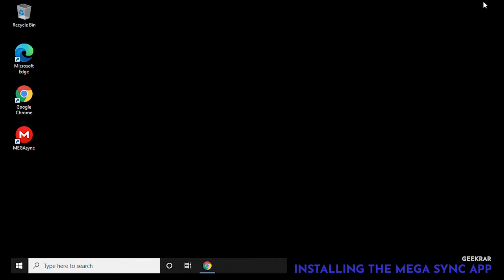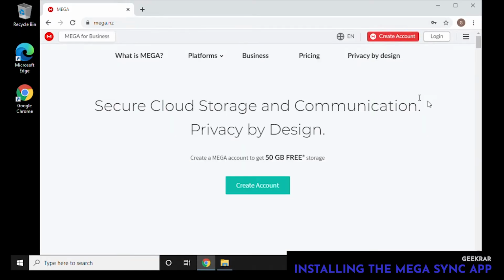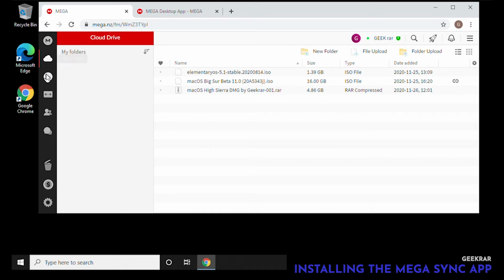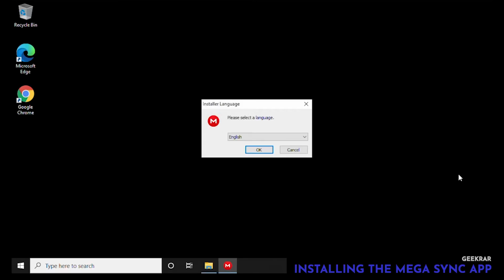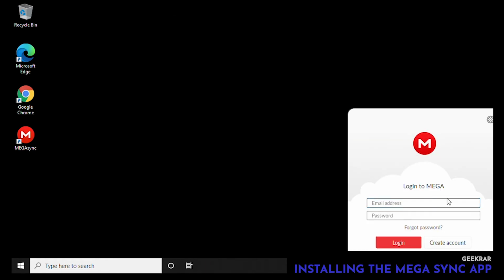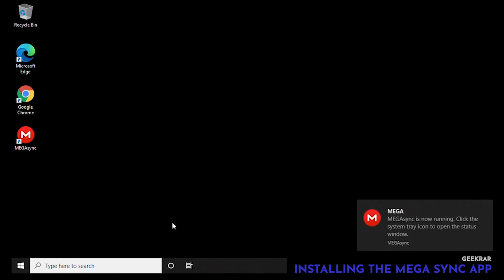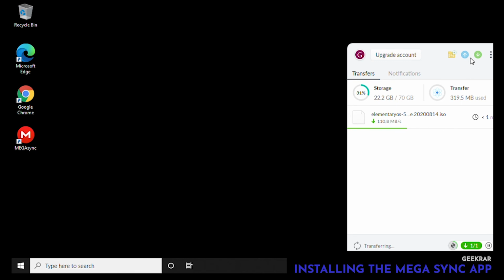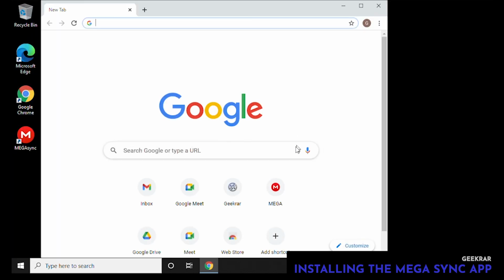How to Download MegaSync and Create Mega Account | Top Google Drive Alternative! | 50 GB Free Space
In this video, I will show you how to install the MegaSync App on a Windows 10 PC or Laptop. Mega Sync is an excellent alternative solution for users of Google Drive looking for an alternative service of free cloud storage. Mega provides on of the best cloud storage solutions with end to end encryption, a secure messages, and document sync for multiple platforms.

☺ Thanks A TRILLION For Watching! ☺